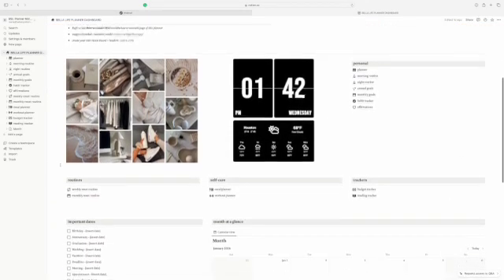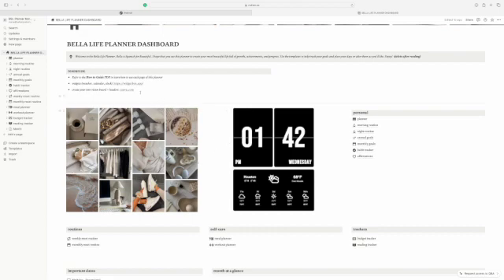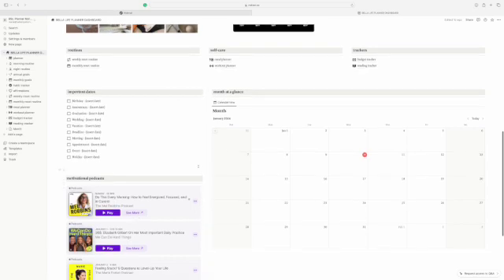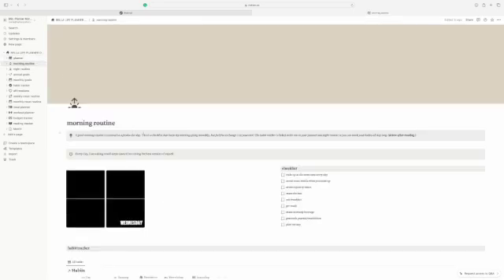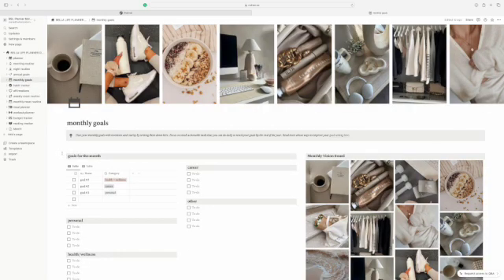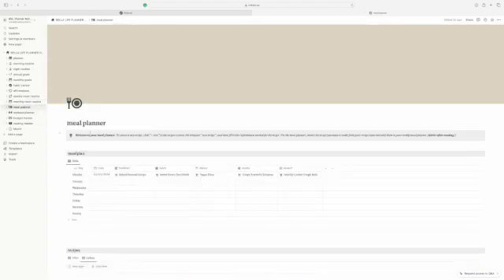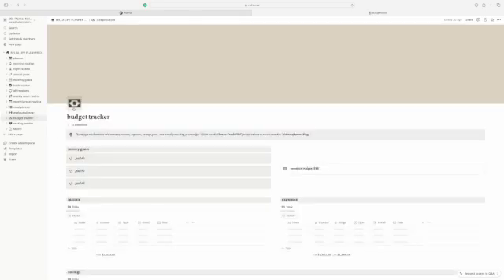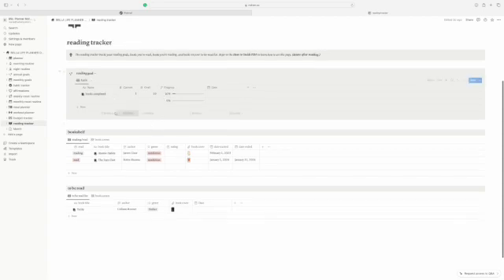Notion Template for Productivity | Bella Life Planner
Looking for an all-in-one life planner to help you be more efficient and stay on course? Insert the Bella Life Planner - your right hand for everything from schedule and planning to daily habit tracking.

This planner is for...

-People who are always on their phone and prefer a tech-savvy planner.

- People who thrive on list building and keeping track of their professional and personal progress.

- People who love a good aesthetic planner and are visually motivated.

- People who are new to Notion and want made-for-you templates so they don't have to build from scratch.

What You'll Get:

Dashboard – A peek at all the routines, trackers, and planners

The Planner – Weekly and daily planner to manage top priorities and tasks

Morning & Night Routines – Routines to keep you productive and focused

Annual Goals Tracker – Track your yearly goals and display your vision board

Habit Tracker – Track your daily habits and progress toward your goals

40 Affirmations – A page dedicated to personal, money, career, and self-love affirmations

Weekly Reset Routine – A weekly routine to help you reset and start fresh

Monthly Reset Routine – A monthly routine to help you reflect and plan for a new month

Meal Planner – Plan your meals for the week and keep track of your grocery list

Workout Planner – Create and track your workout routines

Budget Tracker – Track income/expenses and manage your savings and budget

Reading Tracker – Track your reading goals + plan future reads

How to Use Guide PDF - A PDF guide on how to use and navigate the template

What You'll Need:

 A preferred device to access your notion planner (Computer, Laptop, Phones, and Tablets)

A Notion Account (It's free to sign up!)

Basic knowledge and understanding of how notion works. (YouTube has great tutorials)